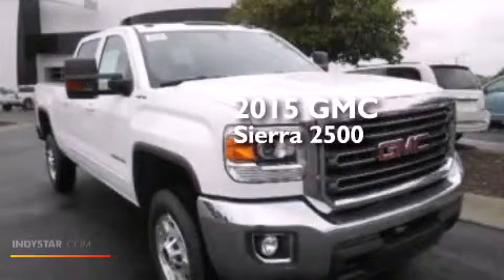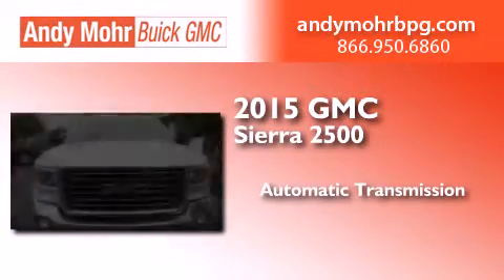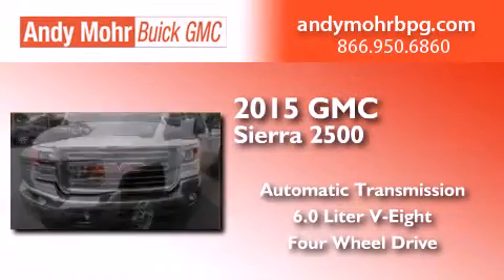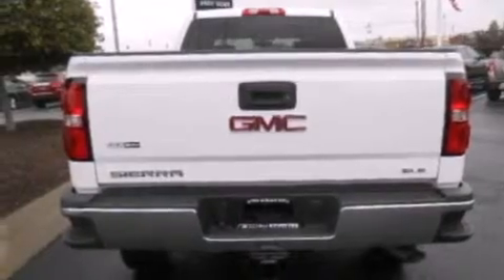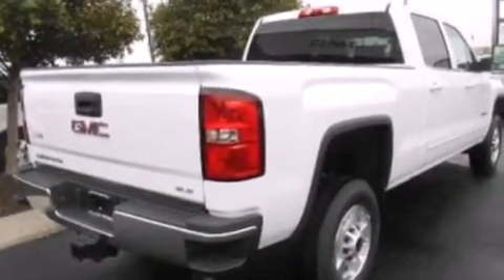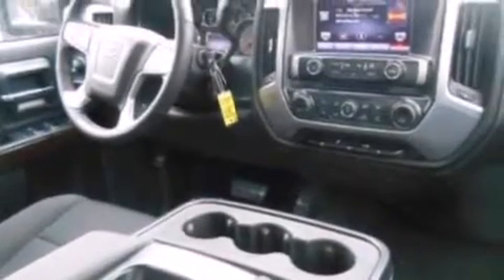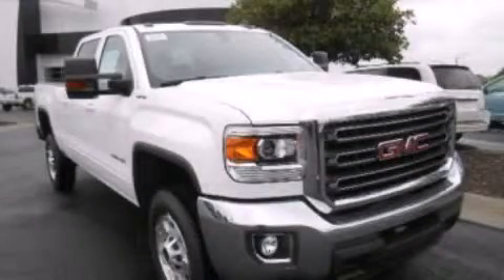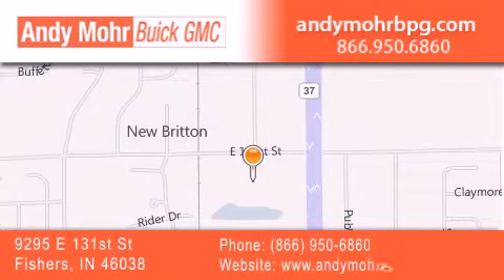2015 GMC Sierra 2500 Fishers IN 46038 G51336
We've been honored to serve the Fishers IN area , we promise that your experience at our dealership will exceed your expectations ! Year : 2015 Make : GMC Model : Sierra 2500 Engine : 6.0L V8 16V MPFI OHV Trans . : 6-Speed Automatic Exterior : Summit White Interior : Jet Black Stock : G51336 Andy Mohr Buick GMC 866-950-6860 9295 E. 131st Street Fishers , IN 46038